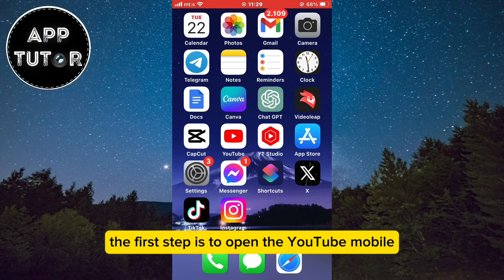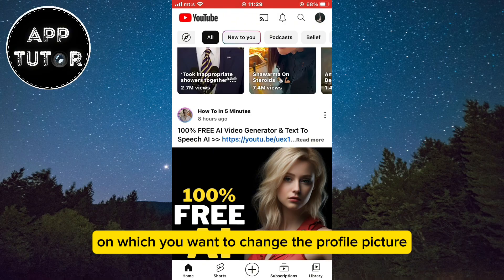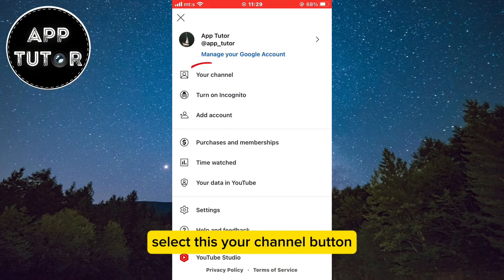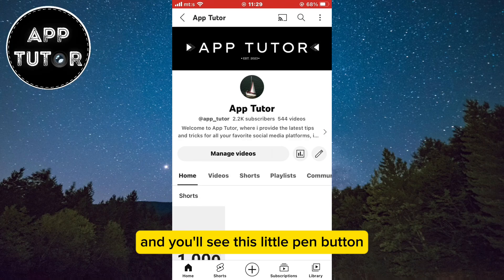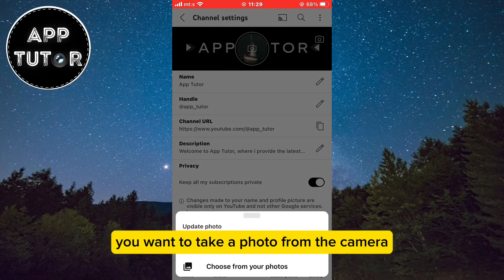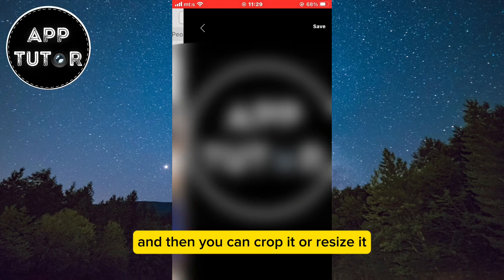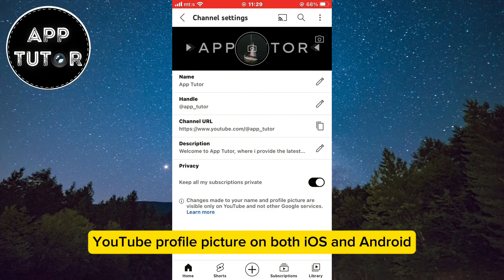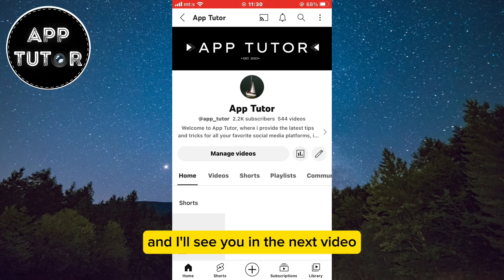How to Change YouTube Profile Picture on Android And iOS (2023)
Let’s learn how you can easily change your YouTube profile picture on both iPhone and Android devices. If you want to give your YouTube channel a fresh new look and change the profile picture, then this video is for you.